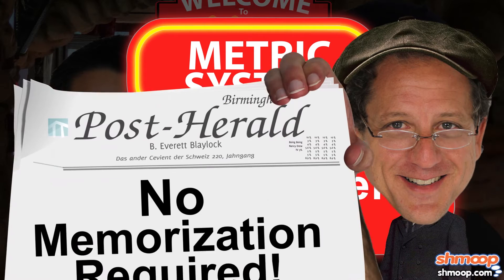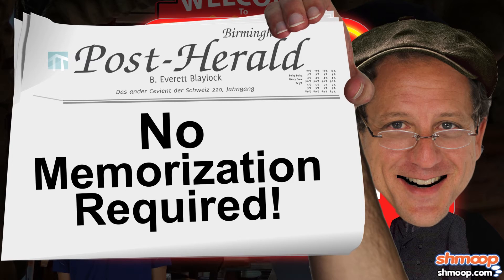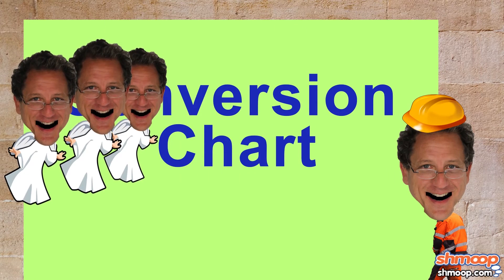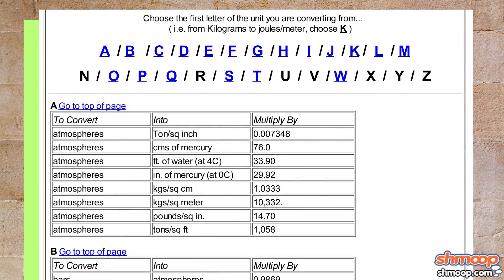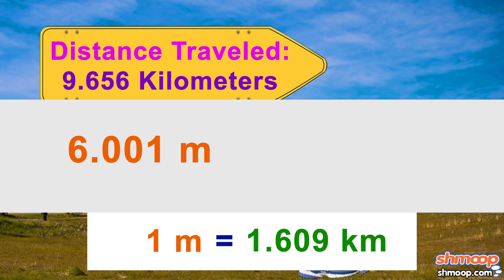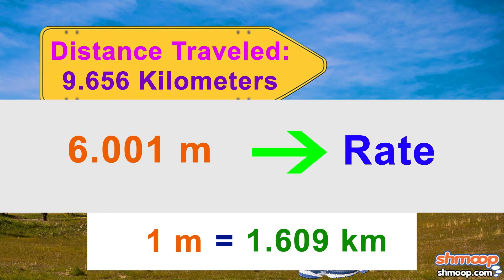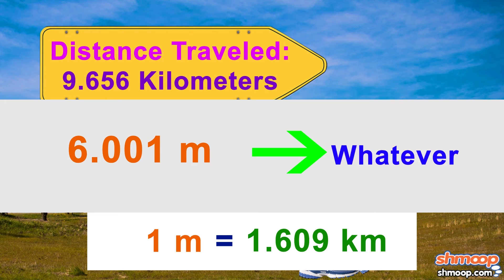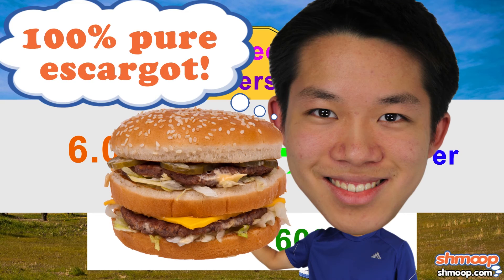Using Units to Solve Problems by Shmoop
What if your best friend bet you that he could drink 1000 cubic centimeters of Mountain Dew in one day? You'd say "No way!"… unless you realized that's the same as one liter. Your best friend could drink that in 30 seconds, without coming up for air.